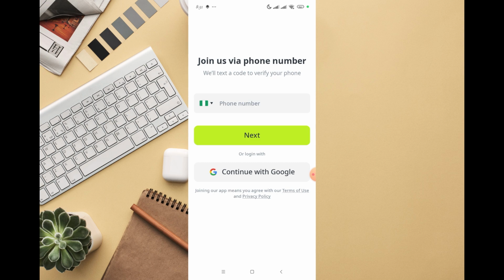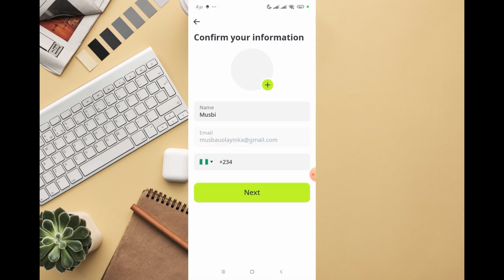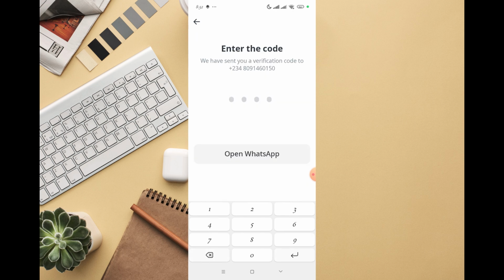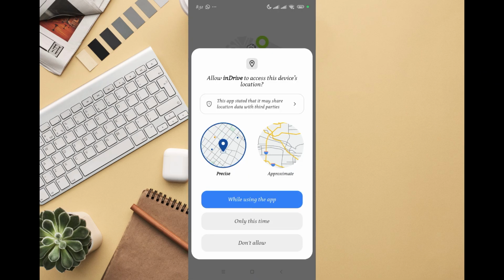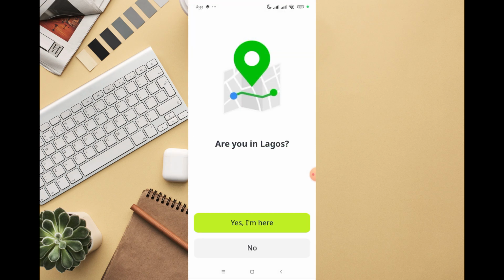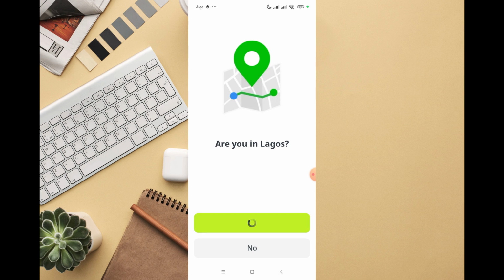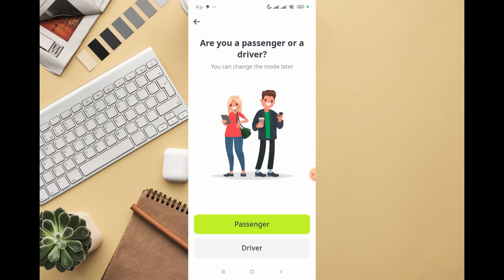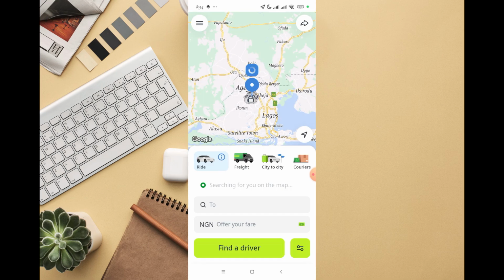HOW TO CREATE INDRIVE ACCOUNT STEP BY STEP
In This Video, you will learn about HOW TO CREATE INDRIVE ACCOUNT STEP BY STEP